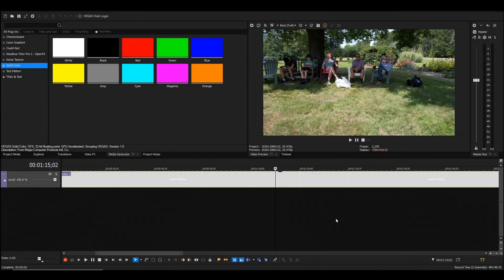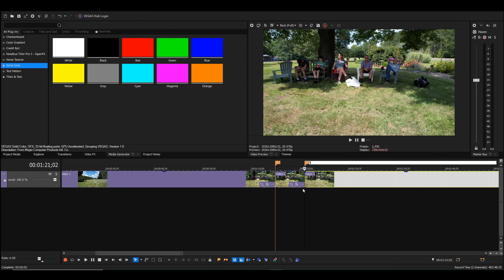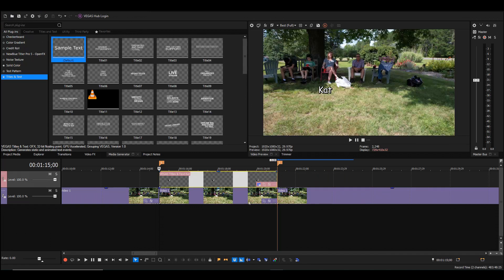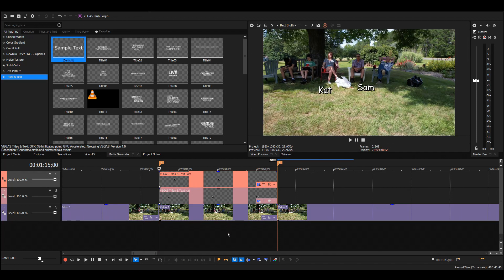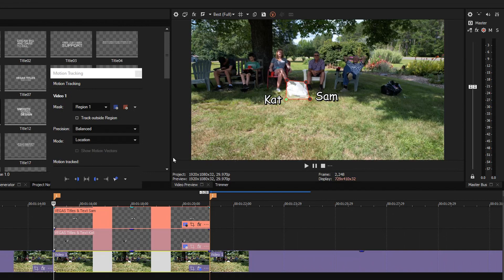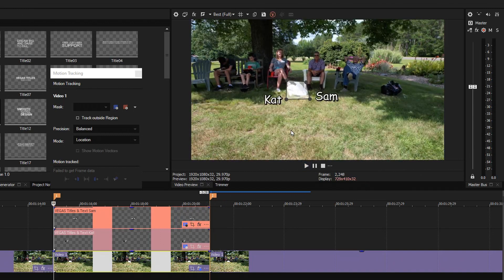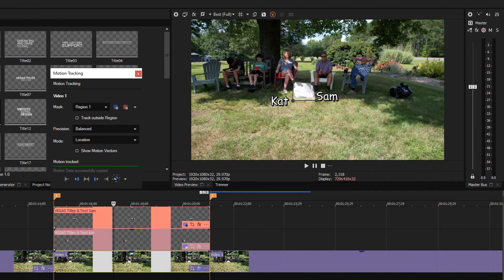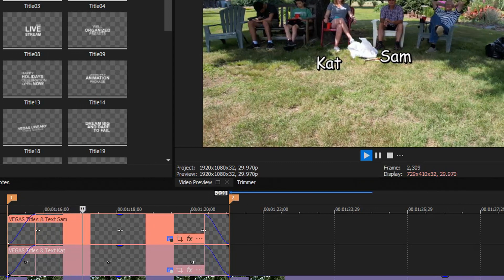Vegas Pro 19 Track Motion with Captions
VERY SIMPLE use of track motion, (motion tracking) to control placement of captions in a video.    This is NOT a full track motion training.   Just a few tips on using it to keep a caption locked in where you want it to stay without manually using keyframes.   Let track motion do the keyframing for you.